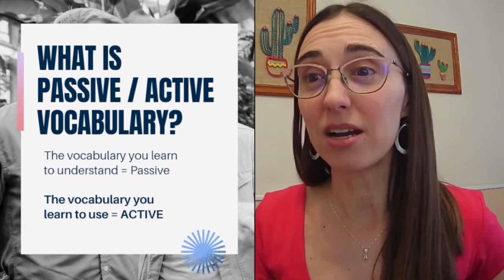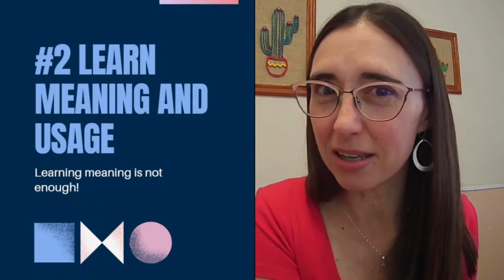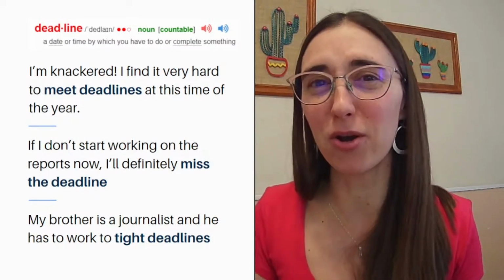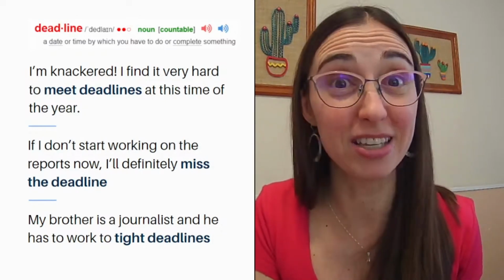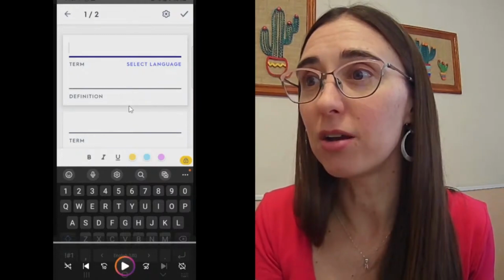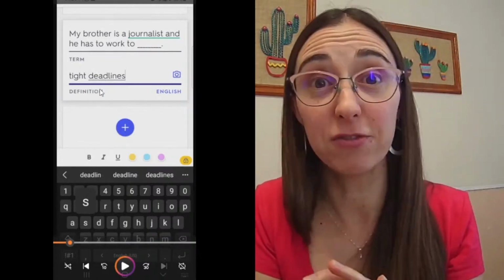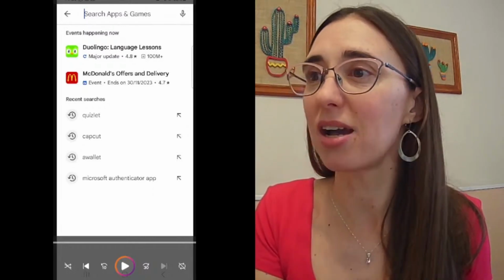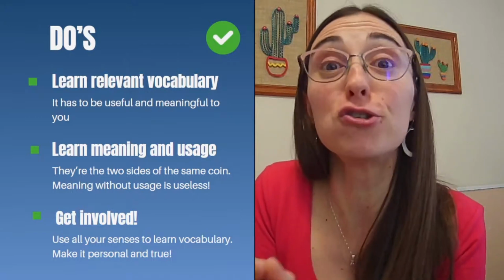Lesson #3 Boost your Active Vocabulary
Today's video is all about unlocking the true power of your English vocabulary! 😉

We'll explore the difference between recognizing words and actively using them to express yourself confidently. ️

✅ Here's what you can expect:

👉Why having a rich active vocabulary is essential for speaking English fluently.
👉Unlocking the potential of your existing vocabulary (you know more words than you think!).
👉Practical strategies to move words from your passive to active vocabulary toolbox.
👉Fun and engaging exercises to help you master those new words and use them with confidence!

✅ By the end of this video, you'll be equipped with the tools to:

👉Speak more naturally and express yourself with precision.
👉Become a more confident and effective communicator in English.

So, whether you're a beginner or an advanced learner, this video is for you! Let's take your English to the next level together!